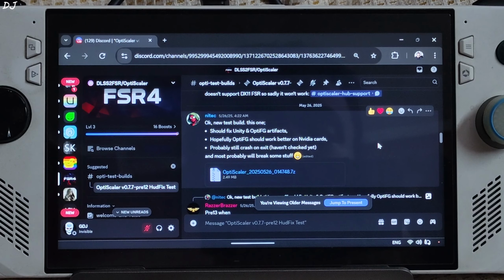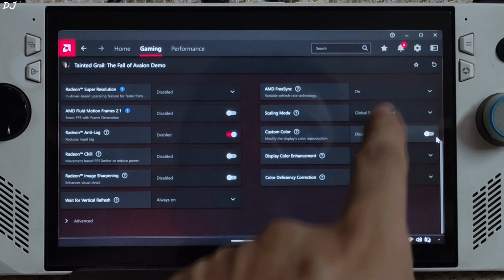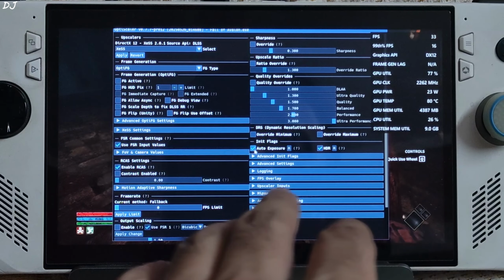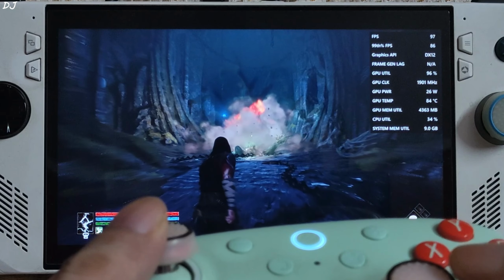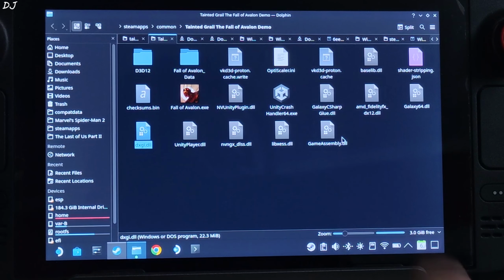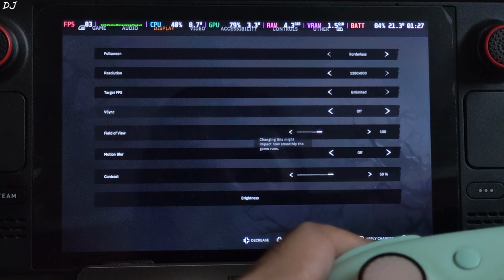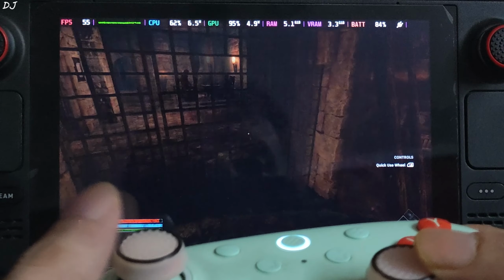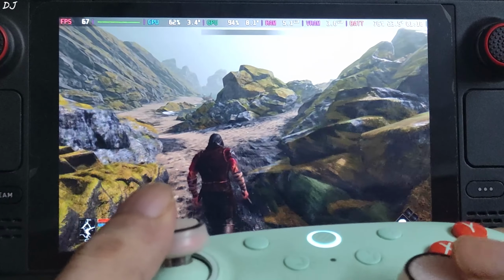Tainted Grail The Fall of Avalon XeSS 2 + FSR Frame Gen Setup Rog Ally Windows & Steam Deck Steam OS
Testing Tainted Grail The Fall Of Avalon on Steam Deck 512 gb variant [Steam OS version 3.7.9 Preview 4gb UMA Buffer] & Rog Ally Z1 Extreme Windows 11 Bios 341 Official GPU Driver v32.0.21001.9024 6gb UMA Buffer Size . Game running off an SSD . Video recorded using Poco F5 . Ambient Temperature : 30 degree Celsius .

Note : The hotkey for enabling optiscaler mod menu is Insert.

Launch Option For Steam Deck :

WINEDLLOVERRIDES="dxgi=n,b" SteamDeck=0 %command% -force-d3d12

Launch Option For Rog Ally Windows :

-force-d3d12

Timestamp :

- Tainted Grail The Fall Of Avalon : 00:00
- Optiscaler Upscaling & FSR Frame Gen : 00:30
- Download Optiscaler Mod [Windows] : 00:50
- Optiscaler Mod Rog Ally Setup : 01:17
- Run The Game in DX12 Mode : 02:23
- Rog Ally Settings : 02:58
- Game Settings : 03:29
- Optiscaler Settings : 04:22
- Gameplay [XeSS 2 + No Frame Gen] : 05:09
- Enable FSR Frame Generation : 05:51
- Optiscaler Debug View : 06:15
- Gameplay [XeSS 2 + FSR Frame Gen On] : 06:45
- Giant Sentinel [XeSS 2 + FSR Frame Gen On] : 07:02
- Download Optiscaler Mod [Steam OS] : 08:12
- Optiscaler Mod Steam Deck Setup : 08:35
- Launch Option / Proton Layer : 10:35
- Steam OS Settings : 11:05
- Game Settings : 11:23
- Optiscaler Settings : 12:02
- Gameplay [XeSS 2 + No Frame Gen] : 12:36
- Enable FSR Frame Generation : 13:02
- Optiscaler Debug View : 13:25
- Gameplay [XeSS 2 + FSR Frame Gen On] : 13:56
- Giant Sentinel [XeSS 2 + FSR Frame Gen On] : 14:54